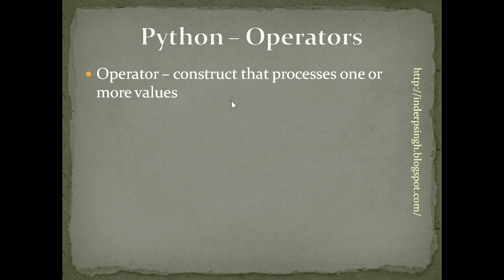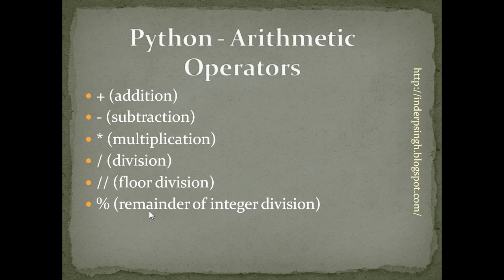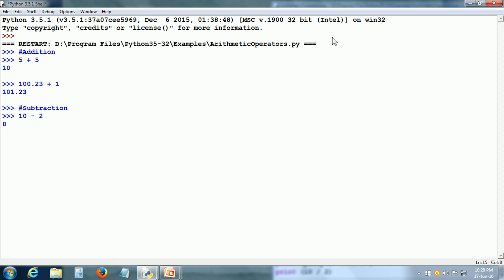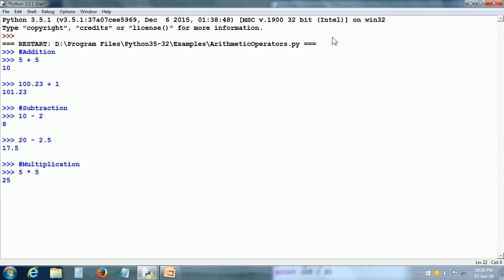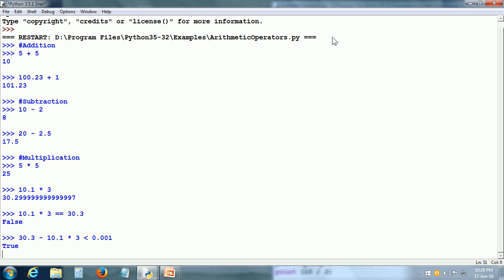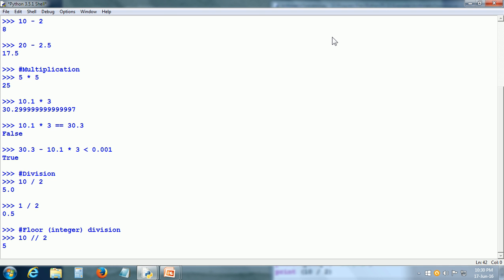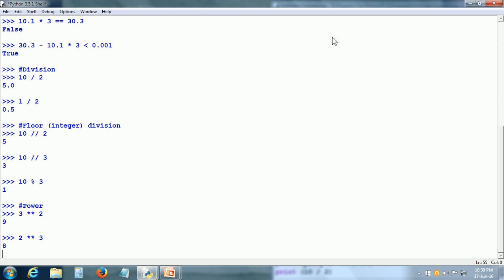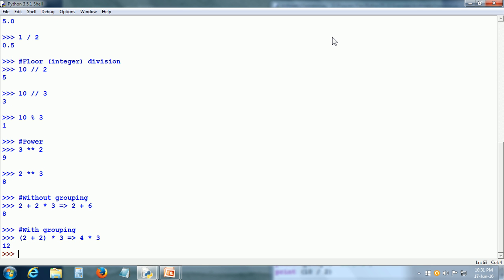Python Adding Numbers-Python Multiplication-Python Division Operator-Python Division Remainder-Power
Python adding numbers, Python subtraction, Python multiplication, Python division, Python floor division, Python division remainder and Python power is shown in this Python tutorial that resolves the following queries:
- Python adding numbers
- Python multiplication
- Python division operator
- Python division remainder
- Python power operator
- Python division
- Python tutorial
- Python course
- Python tutorial for beginners
- Python programming
- Add two numbers in python
- Sum of two numbers in python
- Tutorial
- Python program to add two numbers
- Adding two numbers in python
- Addition of two numbers
- How to add two numbers in python
- Sum of 2 numbers in python
- Add two numbers
- Python coding
- Sum of two numbers
- Python programming - sum of two numbers using python
- Add numbers in python
- Learn python
- Python add two numbers
- Python program to print multiplication in python
- Multiplication python
- Python tutorials
- Division in python
- Python floor division
- Division
- Floor division operator in python
- Division python
- Floor division
- Floor division python
- Floor division in python
- Integer division python
- Division operator
- Python 3 division
- Division en python
- Python operators
- Integer division
- Integer division python 3
- Integer division in python
- What is floor division in python
- Python divison
- Floor division python example
- Quotient and remainder in python
- Remainder python
- Remainder in python
- Remainder
- Python remainder
- Python remainder function
- How to find the remainder in python
- Remainder function python
- Remainder function in python
- Remainders in python
- Quotient and remainder python
- Python program to find remainder
- How to get remainder in python
- How to use remainder in python
- Remainders in python3
- How to get the remainder in python
- Operators in python
- Power operator in python
- Power operator python
- Power operator
- Python power
- Python operator
- Exponent operator in python
- Python basics
- Arithmetic operator in python
- Raising to a power in python
- Arithmetic operators in python
- Power of assignment operator in python
- Power
- Python 3
- Divide in python
- Python division float
- Python language
- Python variables
- Python tutorials for beginners
- Python 3 tutorial for beginners
- Python tutorial for beginners full
- Programming
- Computer programming
- Python tips
- Programming tutorial

0:00 Python Tutorial Intro
0:21 Python Arithmetic Operators
1:10 Add Arithmetic Operators in Python
1:41 Subtract Arithmetic Operators in Python
2:05 Python Multiplication Operators
3:17 Python Division Operators
4:06 Python Remainder Operator
4:24 Python Power Operator
4:42 Python Operator Precedence